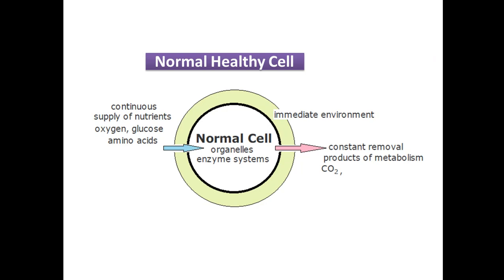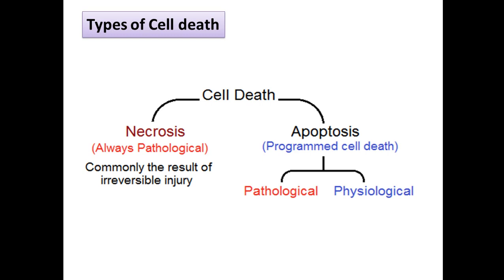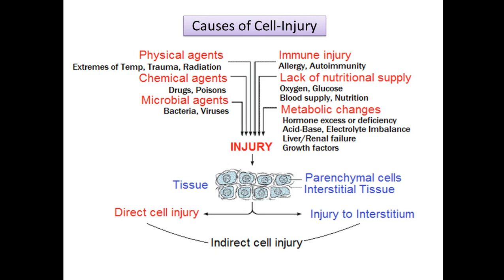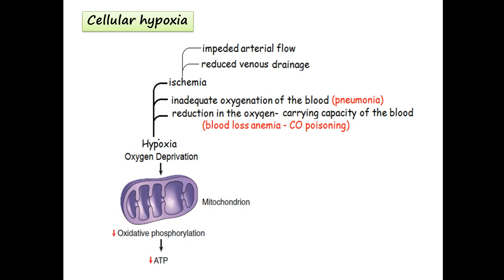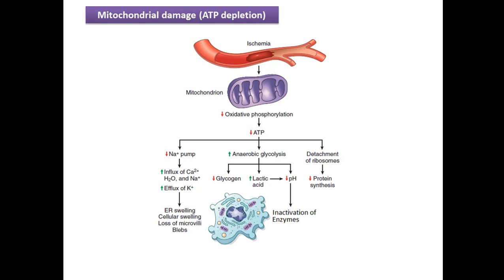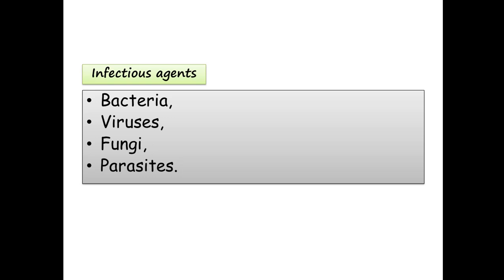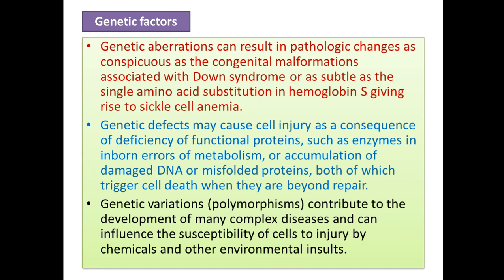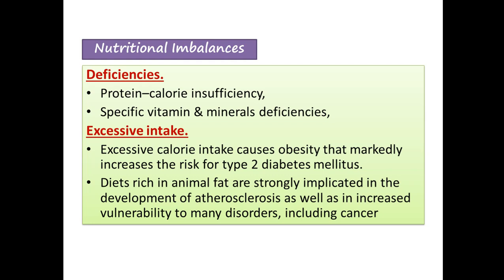Causes of cell injury by dr pervez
For 3rd year M.B.B.S Students